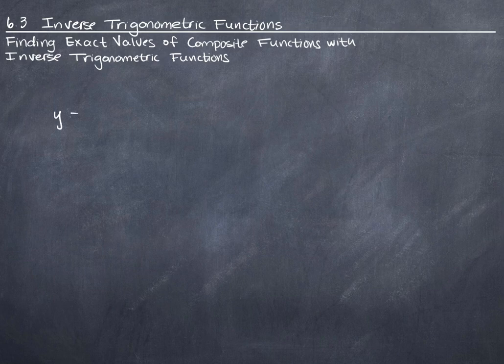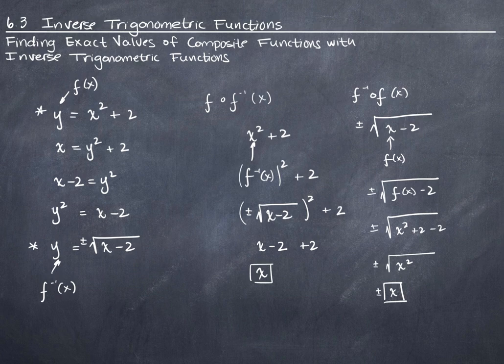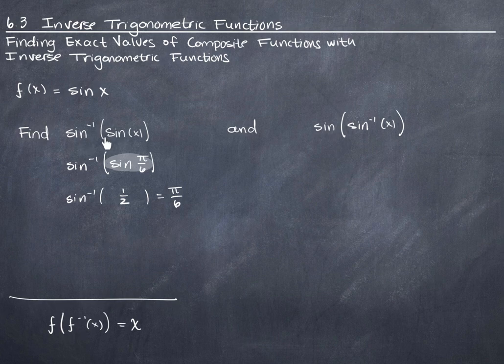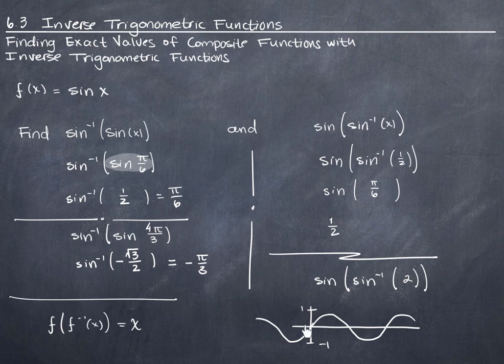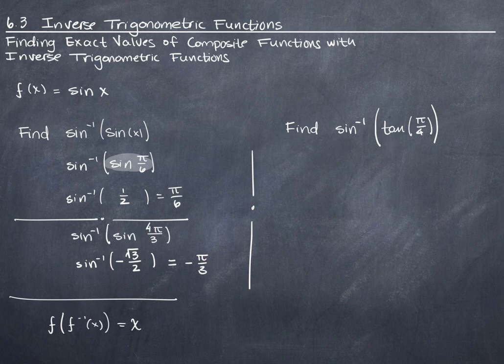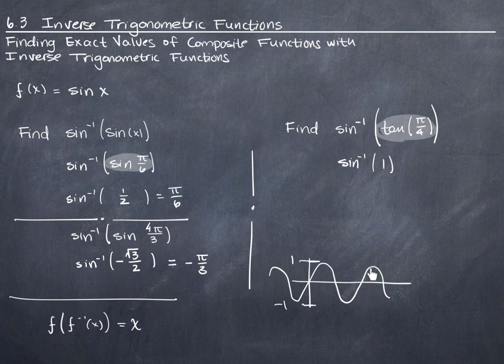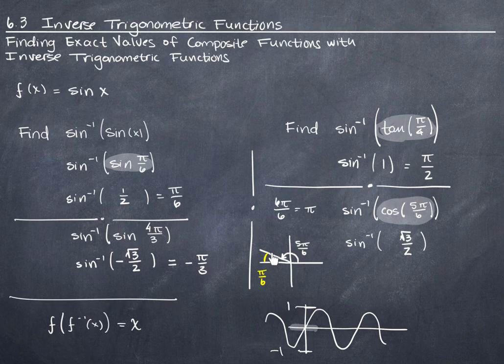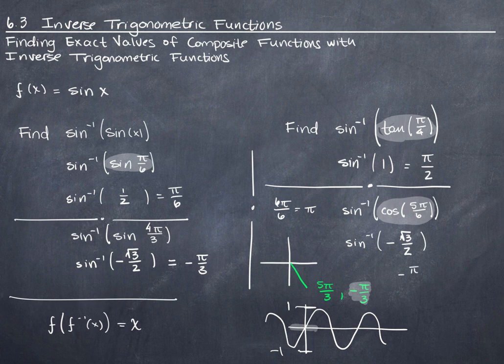142-Finding Exact Values of Composite Functions with Inverse Trigonometric Functions